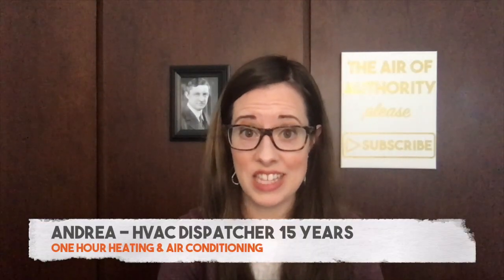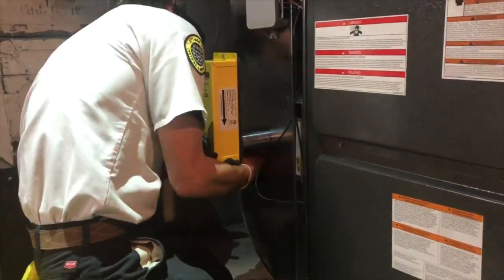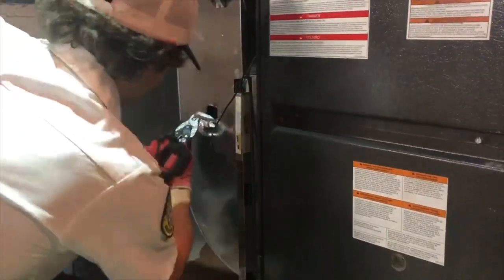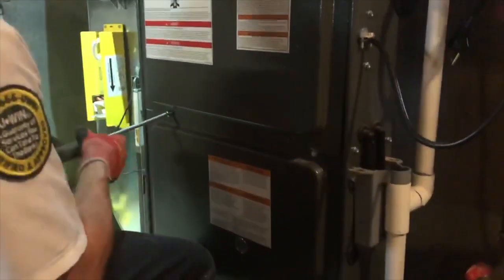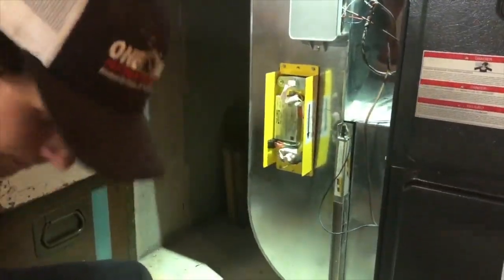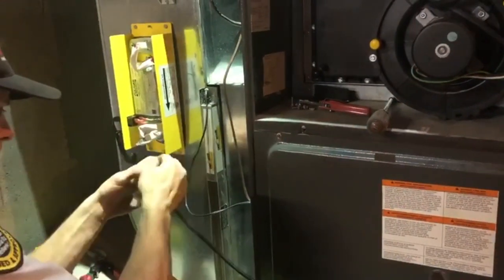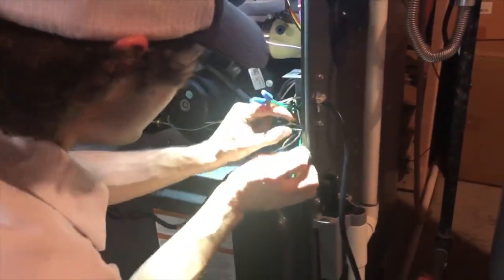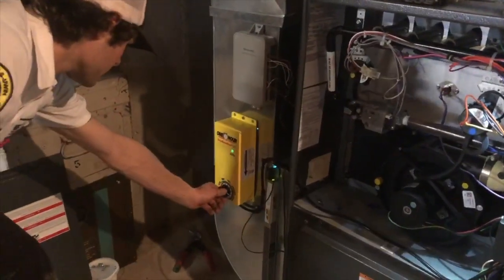UV Light Installation HVAC (How Does UV Light Work?)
Watch a complete UV Light installation.

Today we follow along on an HVAC UV Light Installation.  We are installing an Oxyquantum LED UV Light sterilization system alongside a Micropower Guard Electronic Air Cleaner.  Ramon walks us through the UV Light Installation and explains how a UV Light works and how a UV Light is great for germ protection, killing bacteria and viruses.  We explain why an HVAC UV Light is worth it as it makes your indoor air feel as though there was sunshine cleaning it!

The best setting for your hvac uv sterilization system is to set to high and make sure the bulbs have been changed within the last two years if you have an Oxyquantum LED UV System.